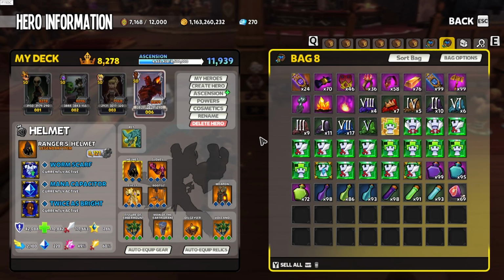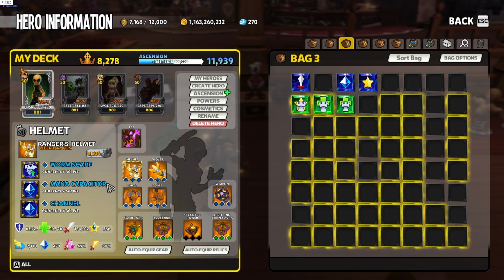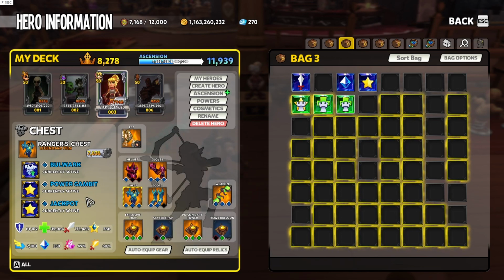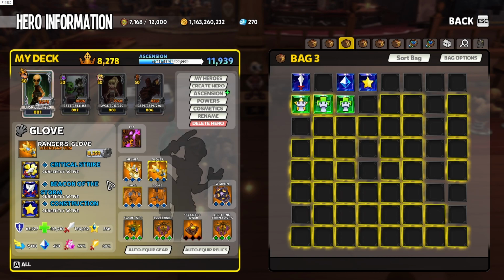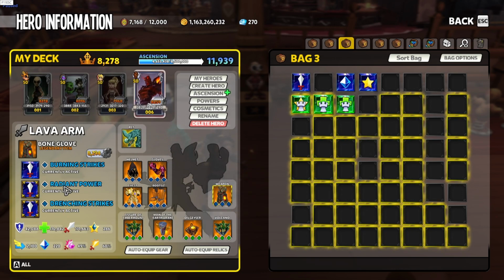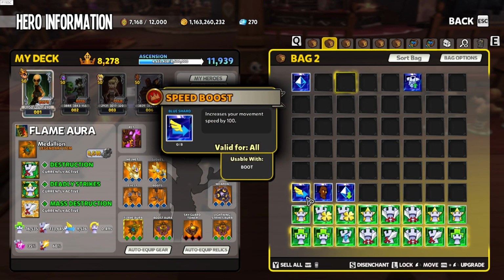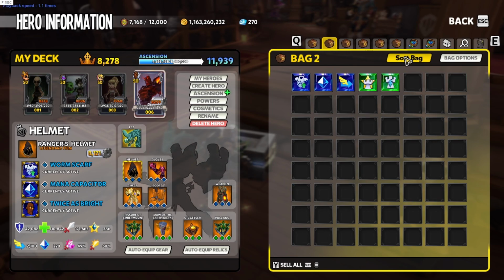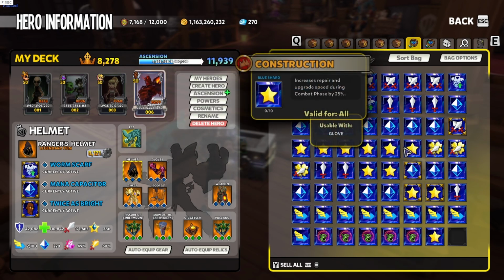3 pages of shards? What to focus first, sorting shards out - Dungeon defenders 2 Spotlight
Steam Group - основной канал для совместных игр
Music ronald jenkees :